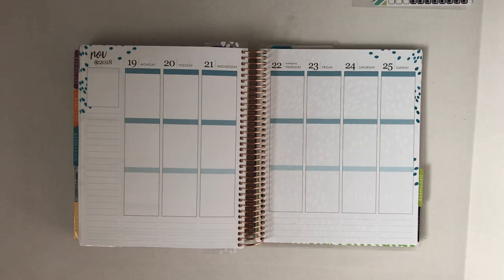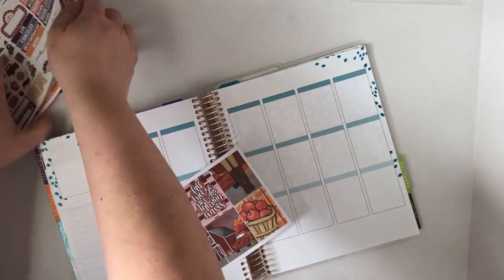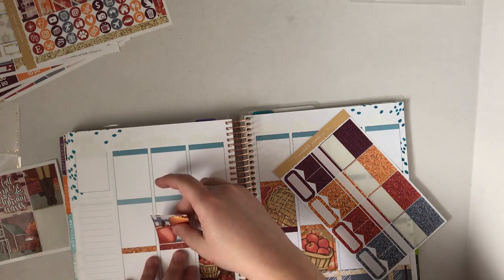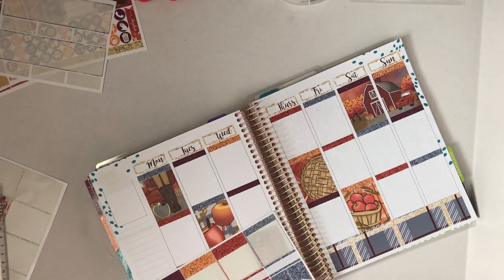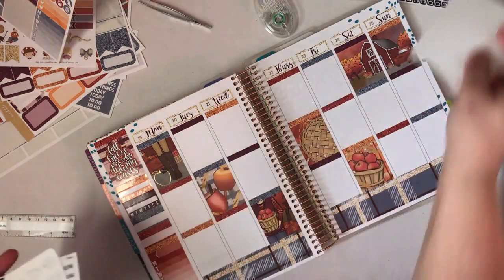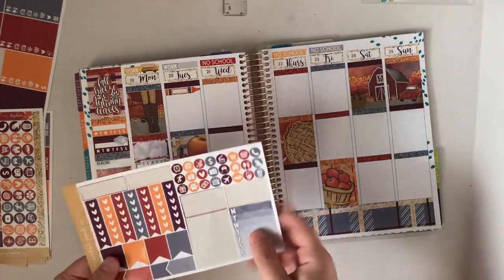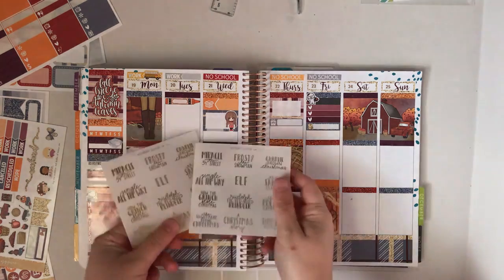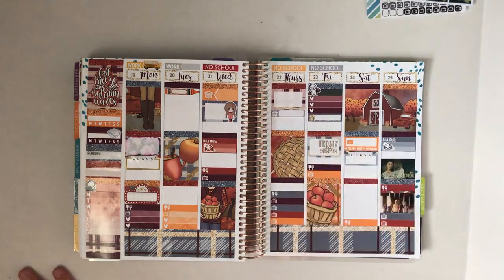Plan with Me 01x08 - Week 47: July Mystery “Fall Breeze and Autumn Leaves” (ScribblePrintsCo)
Welcome to my Plan with Me!

This week I am planning for November 19-25, 2018 and using a Scribble Prints Co kit titled July Mystery “Fall Breeze and Autumn Leaves.”

**Please Note: I had massive issues with editing this file.  There is a green bar at about 1.5 minute in that disappears and the video is fine.  I tried to remove the bar, but it won’t go, haha.  Thank you for your patience and understanding as I work out the kinks of filming and editing!

I use an Erin Condren 2018 Life Planner in Vertical/Colorful design scheme.

Planner Gems

TheGlamPlanner - GlamPlanTeenyFam (Teenys Shop)

Office Supplies Used:
Tombow Correction Tape

Sharpie Ultra Fine Point